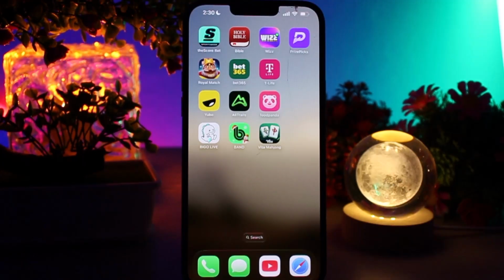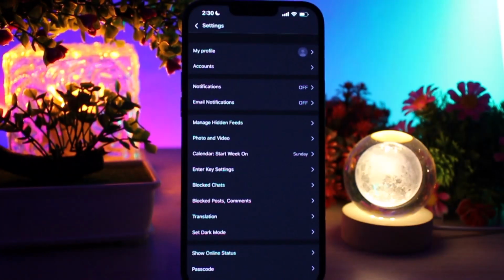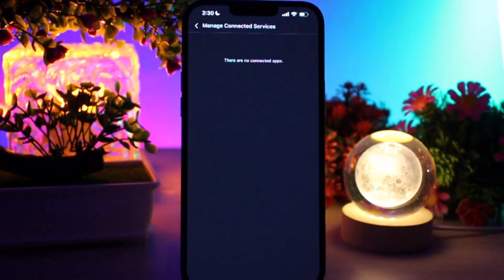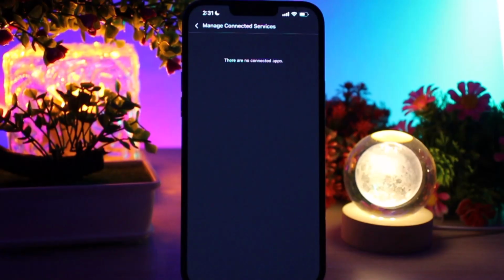How to Disband a Group in BAND // Delete Group on BAND 2026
Want to know how to Disband a BAND Group: Step-by-Step Guide but don’t know how? 🤔
This quick video will show you how to How to Disband a Group in the BAND App (Easy Steps) step by step.

In this video, you’ll learn:

How to How to Delete or Disband a Group in BAND App

How to BAND App: How to Disband a Group Permanently

How to Disbanding a Group in BAND App Explained

Timestamps:
00:00 – How to start [TOPIC]
00:00 – How to [STEP 1]
00:00 – How to [STEP 2]
00:00 – How to finish [TASK]